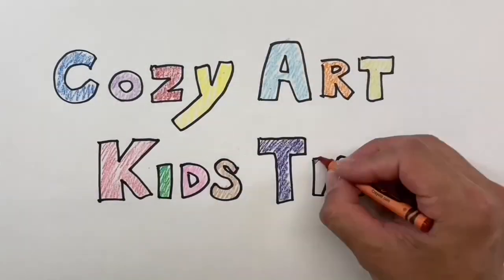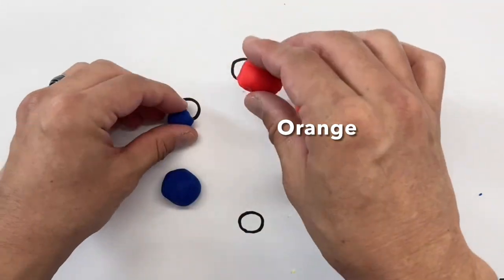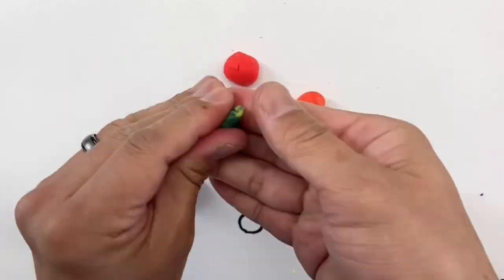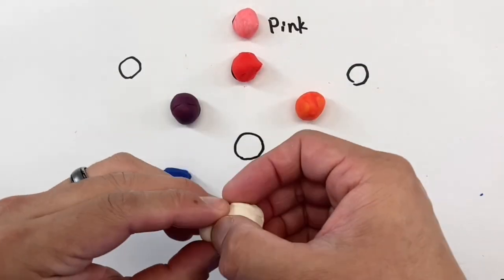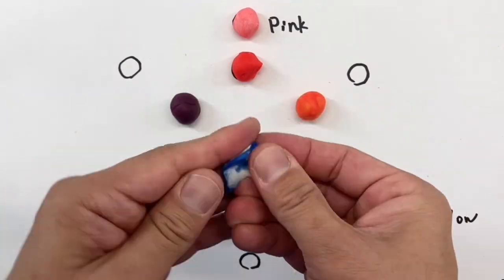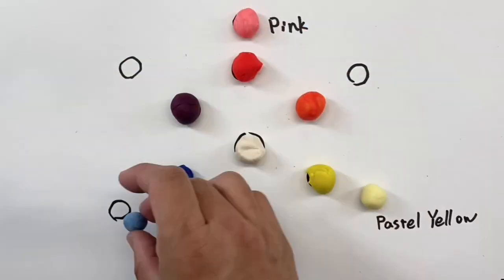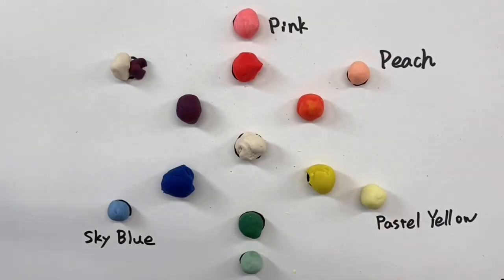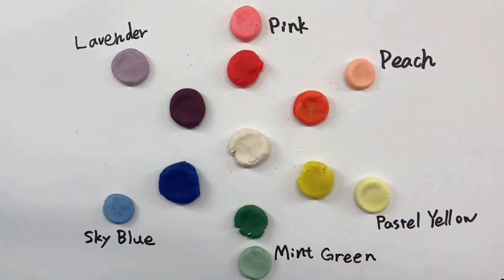Mixing Colors | Red, Blue, Yellow and White | Modeling Clay Art Video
You don't have enough colors? Then, you can create your own colors! This is an example of making more colors by mixing red, blue and yellow "primary colors".
This time, we add white to make lighter colors.

Let’s learn how to draw and use Playdoh with me! This video is made for kids and toddlers. I use crayons and Playdoh to create fun characters.

"Cozy Art Kids Time" is a YouTube educational channel created by the Emmy award winning company, KOFX LLC. I received the Emmy Award in 2022 for Special Effects Makeup in Children's Emmy. I wanted to introduce the beauty of art to young ones. I made this channel for our kids and friends who want to learn art.

I use crayons and colorful clay and create cute art. I keep tools and materials minimum. Only items you need are paper, a black pen, crayons, and playdough. (Eyes are optional.)

Thank you so much for checking our channel!!